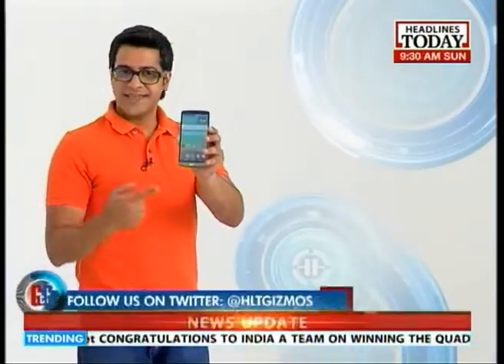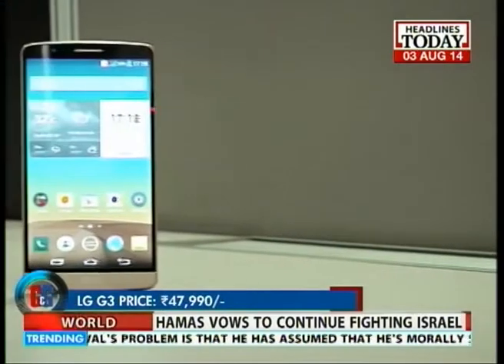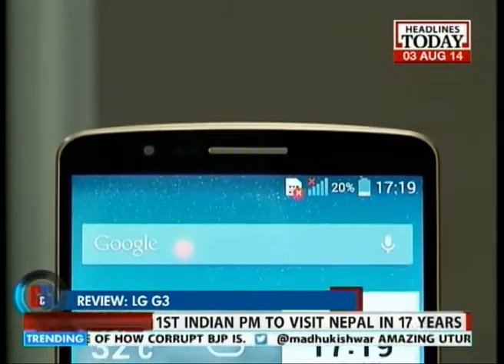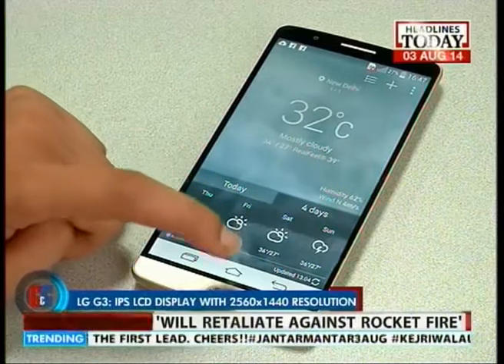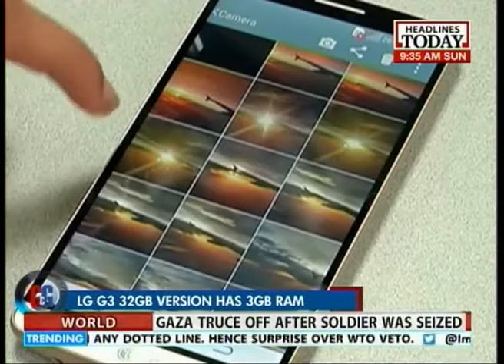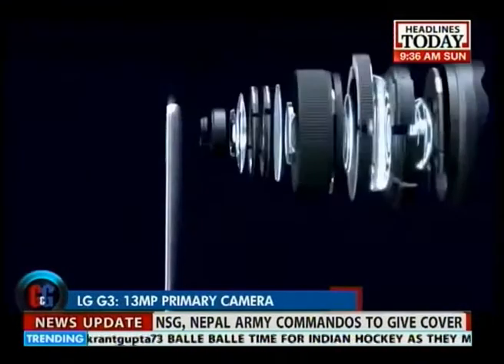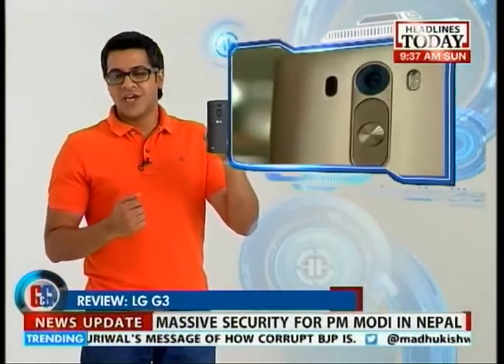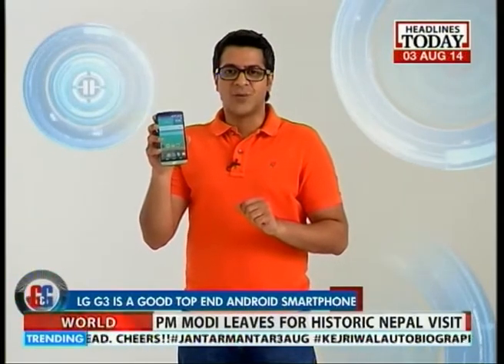Gadgets & Gizmos: Review of LG G3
How does the Lg G3 look and perform? It is bigger, brighter and sharper compared to earlier offerings from LG. This is their flagship smartphone. Check it out!